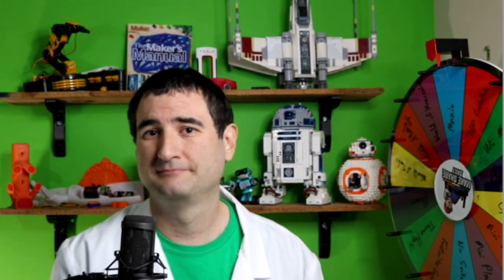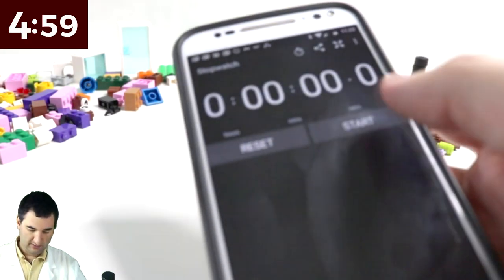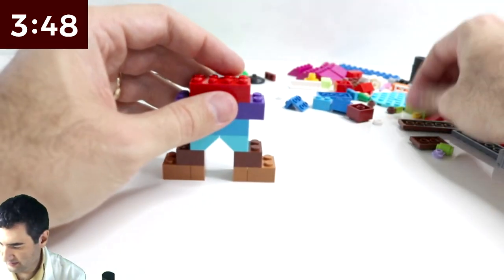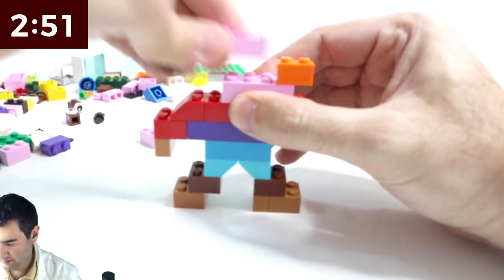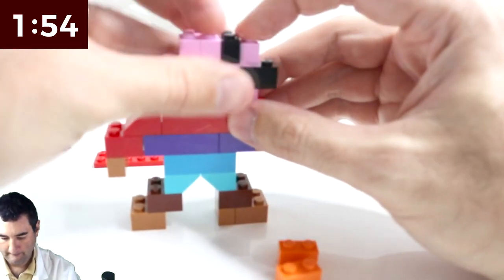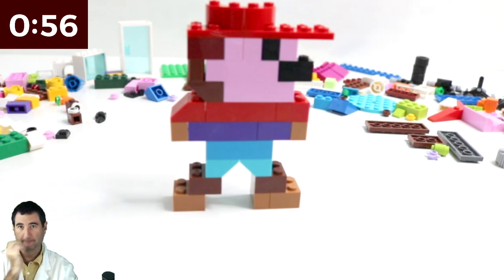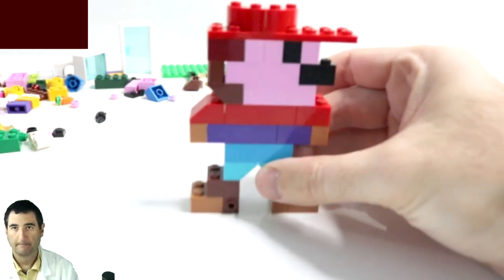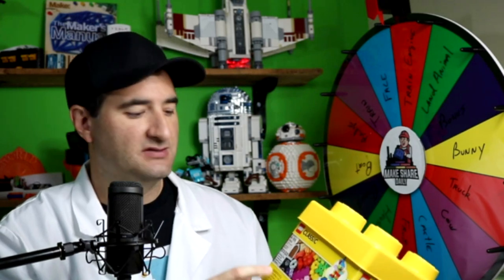Mario - LEGO 5-Minute Challenge #20 - Classic Creative Bricks 10692 Daily Vlog